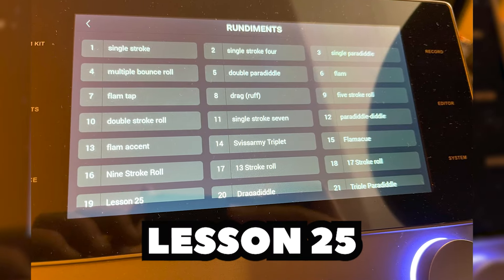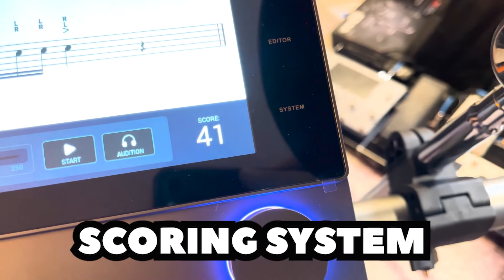Donner BACKBEAT Review! (You Have To See This)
Check out this Donner BACKBEAT review! This amazing new drum set is packed with features for learning, recording, performing and it even lights up. You have to see it!